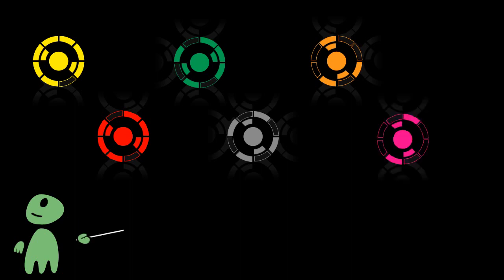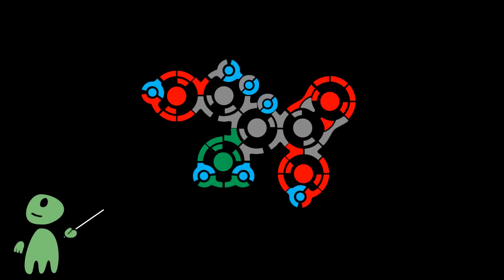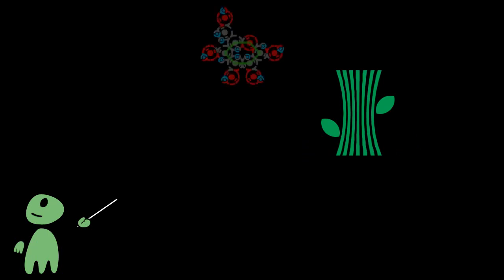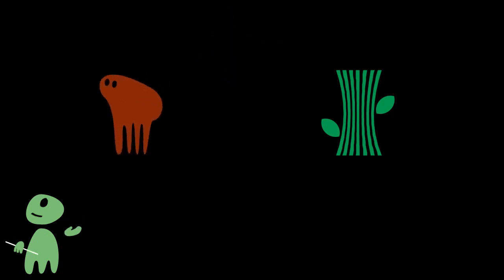ORIGINS: A BRIEF HISTORY OF LIFE ON EARTH (EARTHLINGS 101, 2).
Second  of Earthlings 101, the crash course for alien visitors. Where does life on earth come from? Why is it so different from life anywhere else in the galaxy? Why are flowers and.

Great series from ZoggFromBetelgeuse. Slowed down. The original videos are here:

Origins: A brief history of life on earth (Earthlings 101,  2)- Part 2 LOOK AT YOURSELF AFTER WATCHING THIS.mp4- Part 2.

Origins: A brief history of life on earth (Earthlings 101,  2)- Docuemntary 2017 LOOK AT YOURSELF AFTER WATCHING THIS.mp4- Docuemntary 2017.